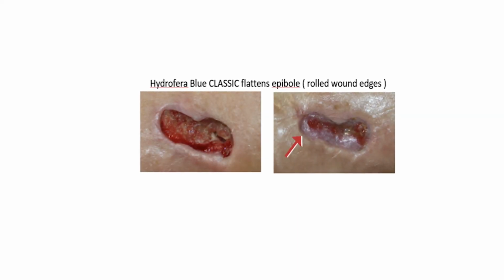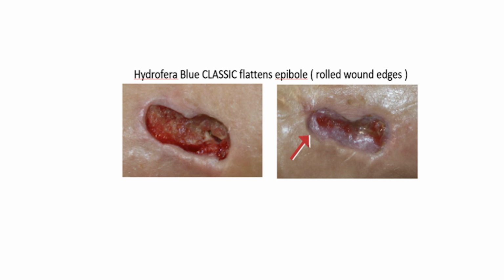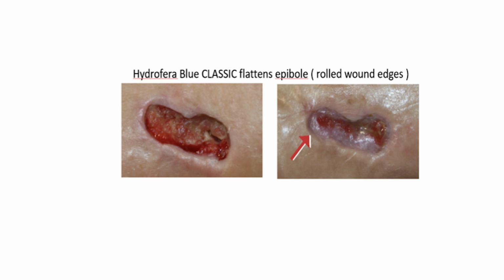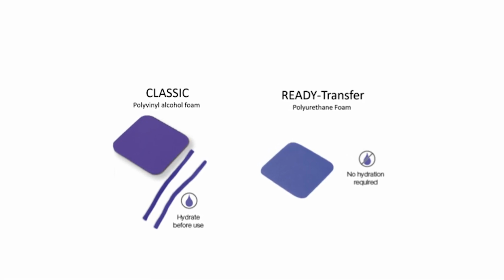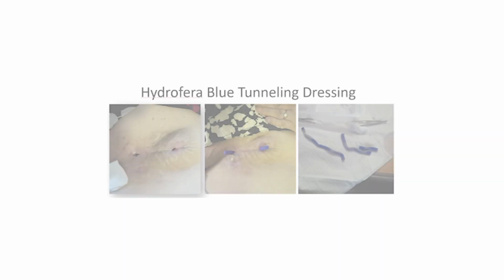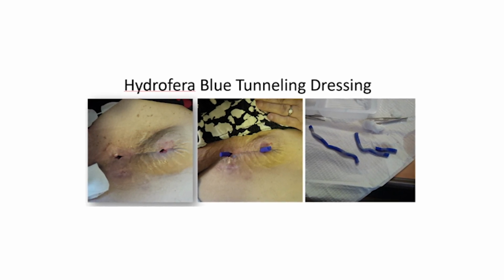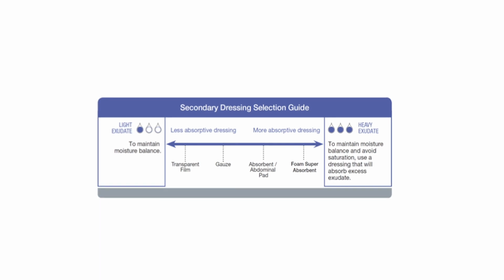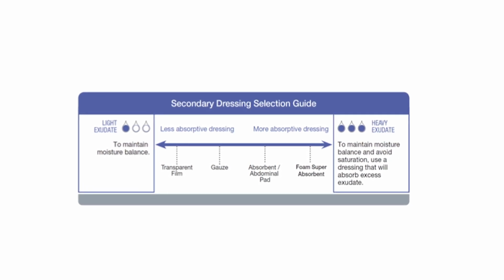Karen Edwards talks Hydrofera Blue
Karen Edwards speaks about A New Twist on an Old Favorite. (Hydrofera Blue)